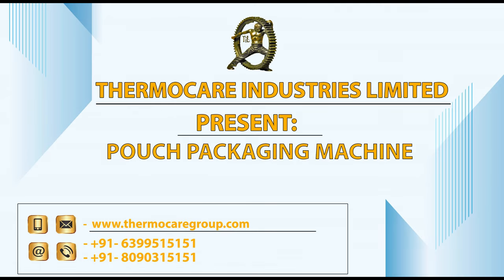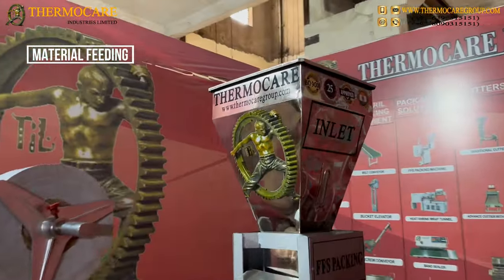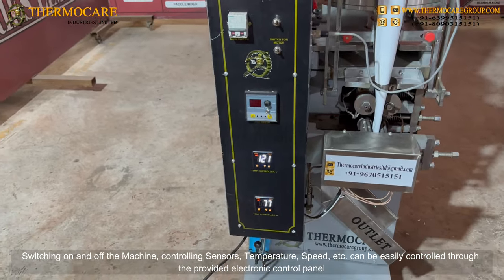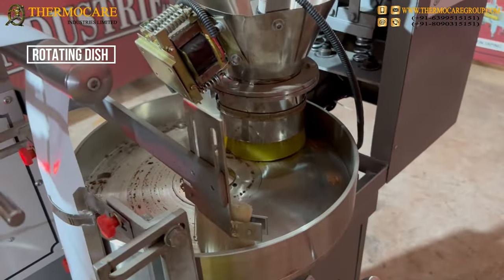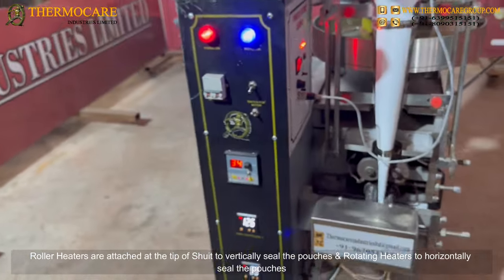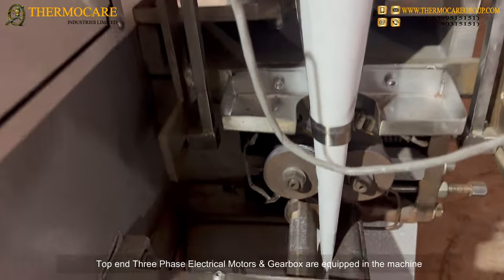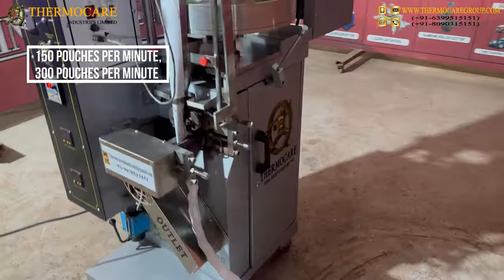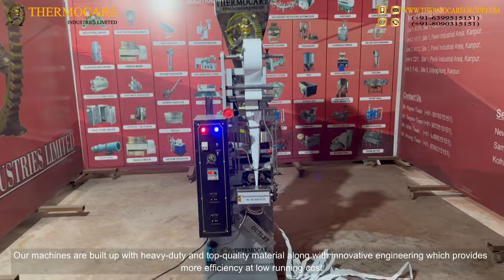PACKING MACHINE | POUCH PACKING MACHINE | AUTOMATIC PACKAGING MACHINE | FFS POUCH PACKING MACHINE.